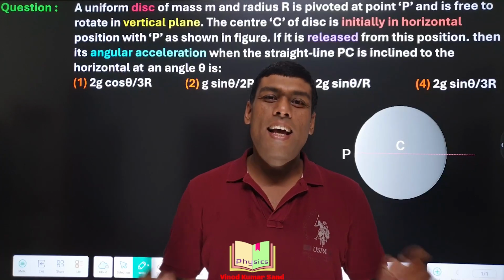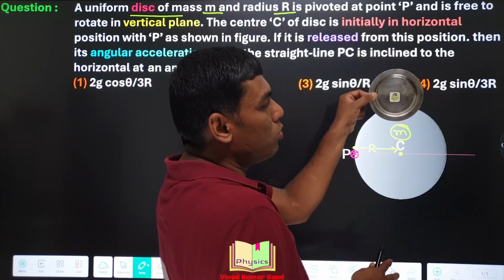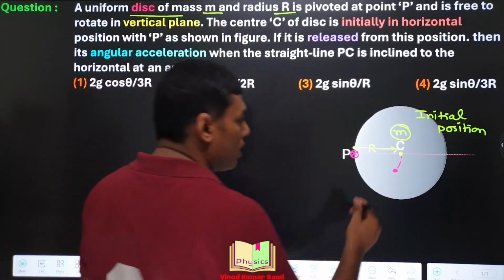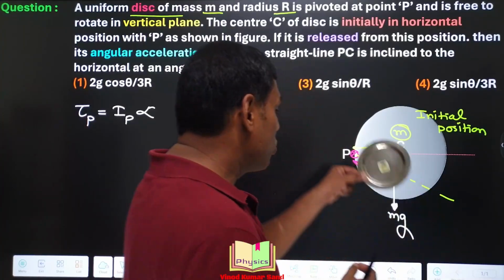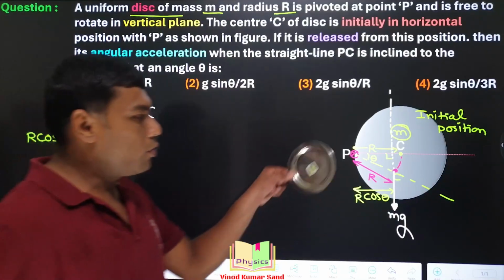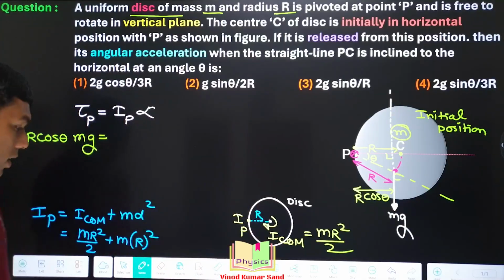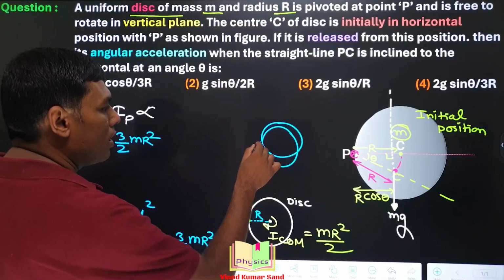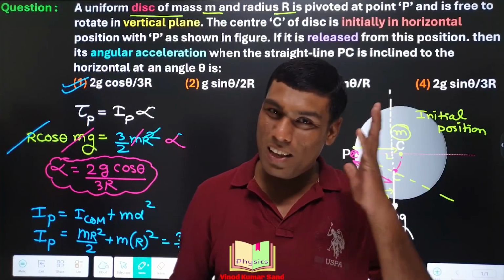A uniform disc of mass m and radius R is pivoted at point ‘P’ and is free to rotate in vertical plan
Question :

A uniform disc of mass m and radius R is pivoted at point ‘P’ and is free to   rotate in vertical plane. The centre ‘C’ of disc is initially in horizontal position with ‘P’ as shown in figure. If it is released from this position. then its angular acceleration when the straight-line PC is inclined to the horizontal at an angle θ is:

(1) 2g cosθ/3R
(2) g sinθ/2R
(3) 2g sinθ/R
(4) 2g sinθ/3R